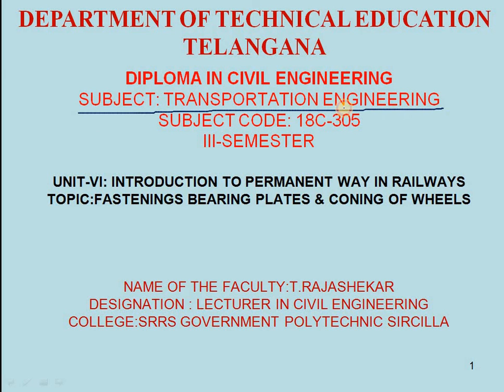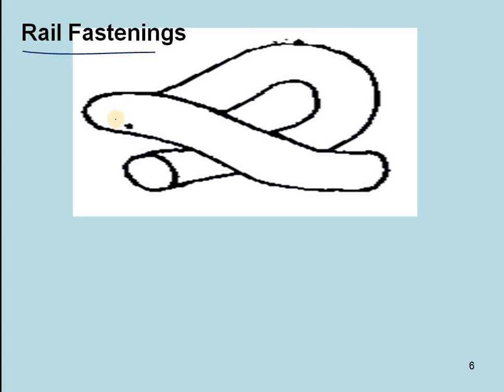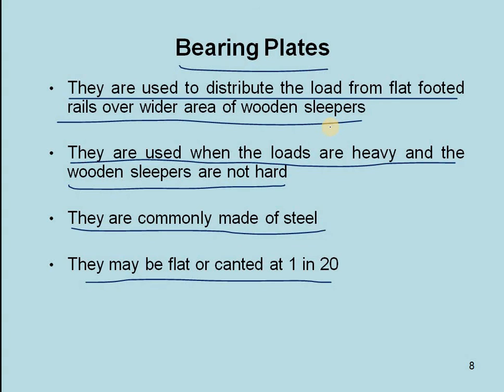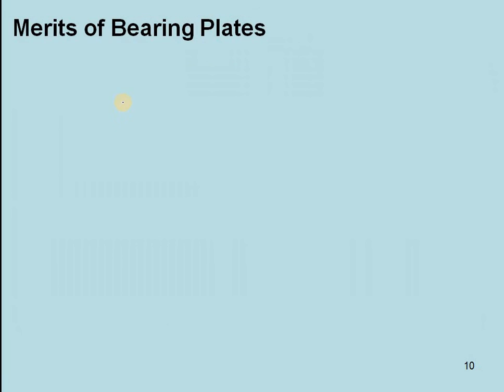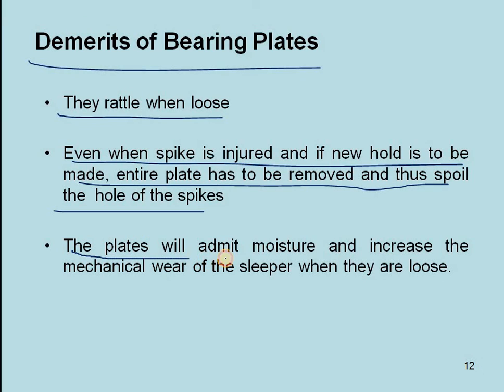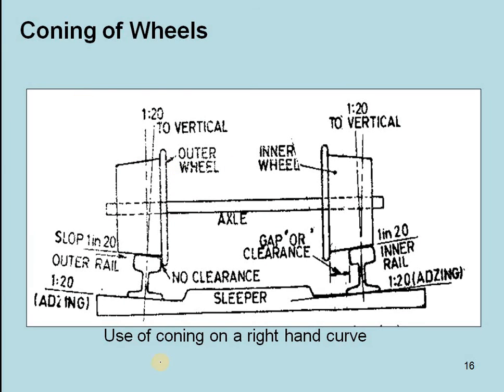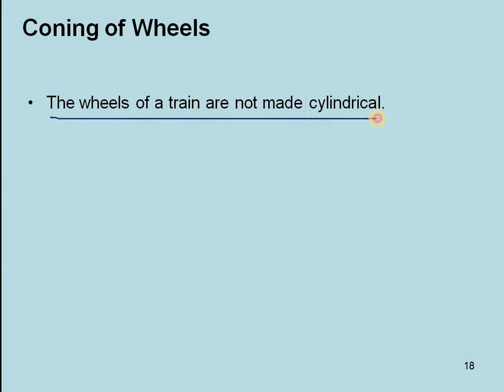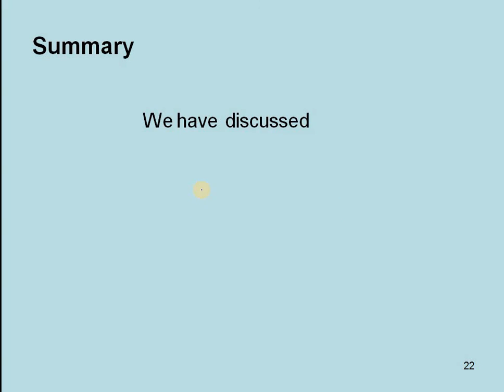UNIT-VI INTRODUCTION TO PERMANENT WAY IN RAILWAYS LECTURE By RAJ SIR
TOPIC-FASTENINGS BEARING PLATES,AND CONING OF WHEELS